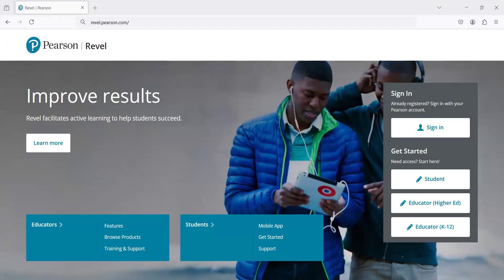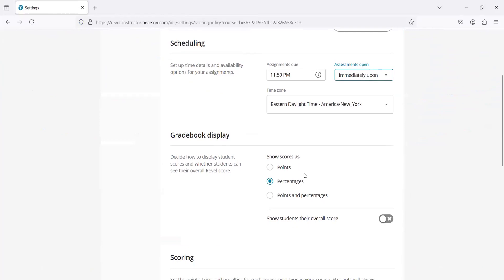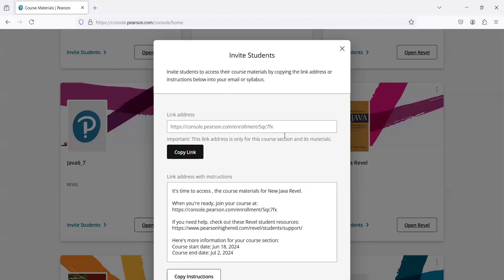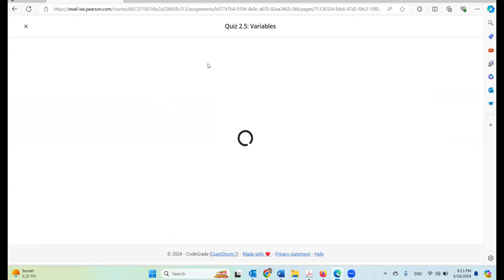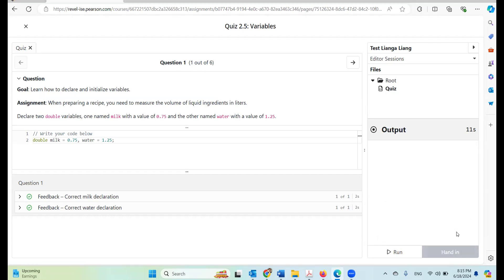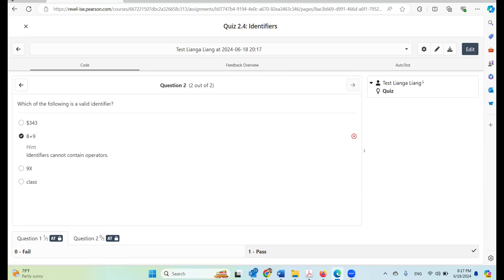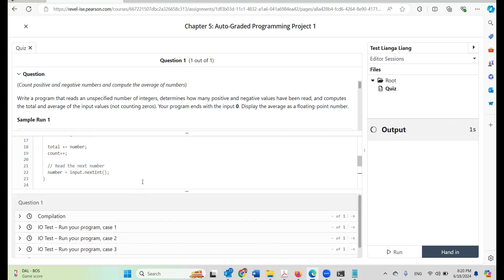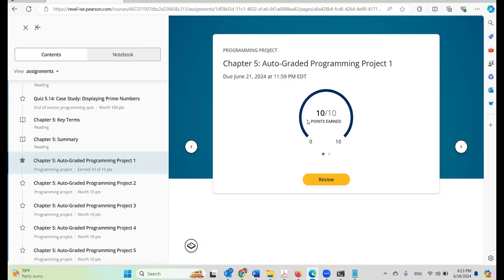Introduce Liang Java Revel With CodeGrade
Introduces new CodeGrade integration with Revel. The content is the same as before except the assignment is graded by CodeGrade. Two big improvements: 1. the programming quizzes are new and now closely aligned with the contents. 2. the feedback for auto-graded programming projects are now provided.